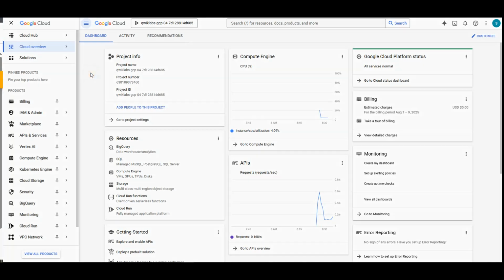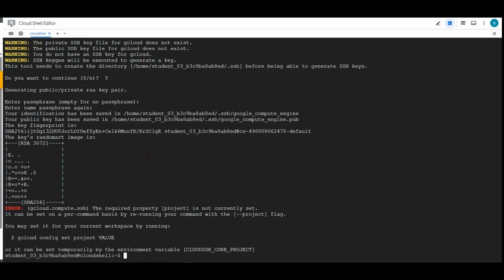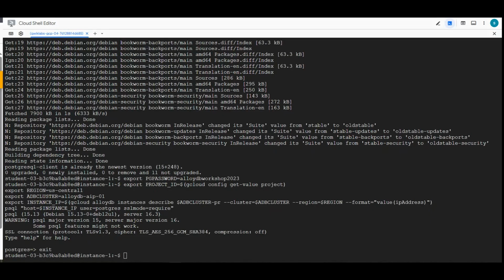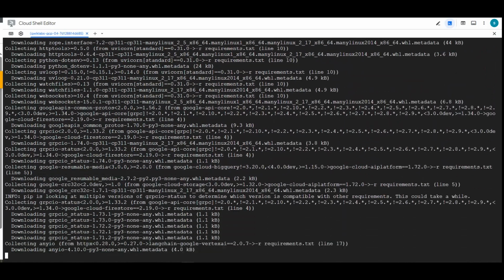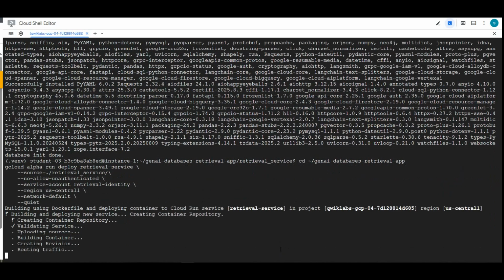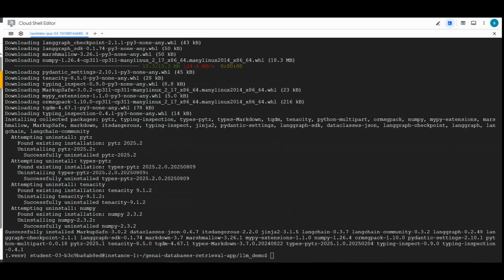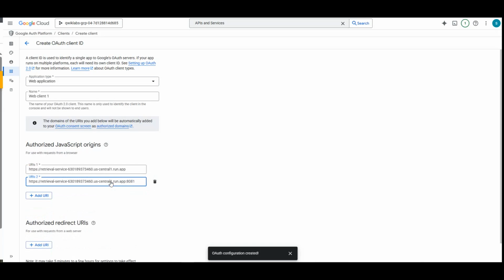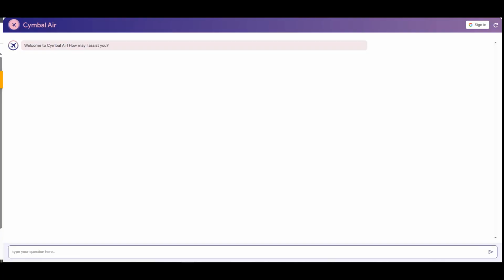Build an LLM and RAG based Chat Application using AlloyDB and LangChain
Overview
One of the best tools for reducing Gen AI hallucinations is to use Retrieval Augmented Generation (RAG). RAG is the concept of retrieving some data or information, then augmenting your prompt used with your Large Language Model (LLM), which allows it to generate more accurate responses based on the data included in the prompt.

You'll also leverage the capabilities of AlloyDB AI, Google Cloud's database for AI-powered applications, and LangChain, a framework for developing applications, to connect the LLM to external data sources. By the end of this lab, you'll have a functional chat application that can intelligently answer questions by retrieving relevant information from your database.

How LLMs process language and how RAG enhances their capabilities by retrieving relevant information from a knowledge base.
Set up and interact with AlloyDB, a scalable and performant PostgreSQL database designed for demanding workloads.
Explore LangChain's tools and components for building LLM-powered applications, including document loaders, prompt templates, and chains.
Connect AlloyDB as a vector store with LangChain, allowing the chat application to access and retrieve relevant information for generating responses.
Develop a user-friendly interface for interacting with the chat application, allowing users to ask questions and receive informative answers.